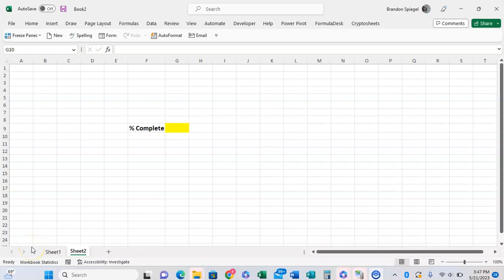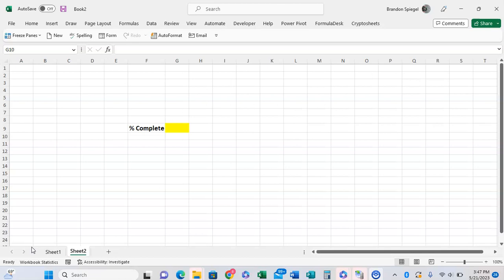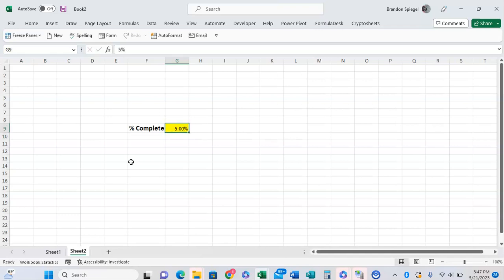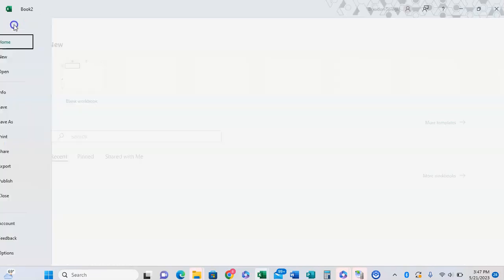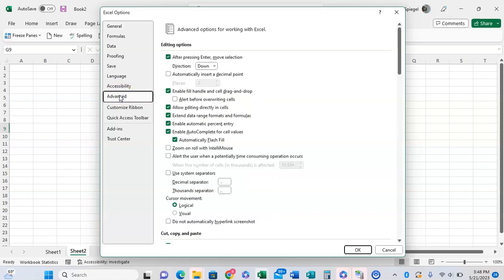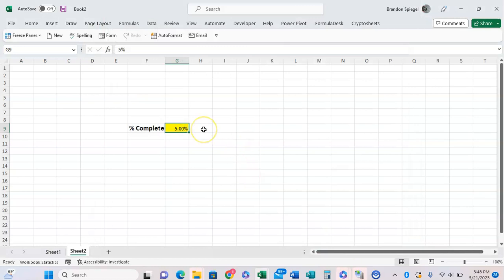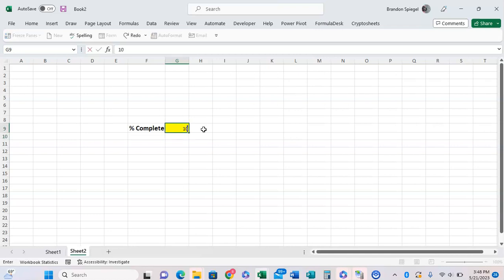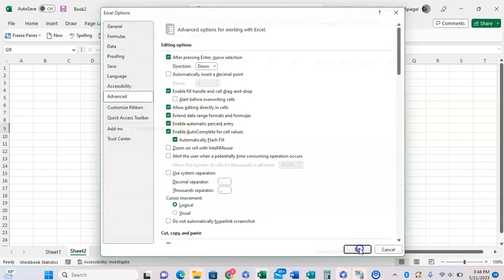How to Enable or Disable Automatic % Entry in Microsoft Excel! 5 as 5% or as 500% With % Format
In this tutorial, I show you how you can enable or disable automatic % entry in Microsoft Excel! When this feature is enabled, and your cells are formatted as a percent, when you type a number like 5 for example, it will show up as 5%. However, when this feature is disabled, if you do the same thing the 5 that you type will show up as 500% instead.